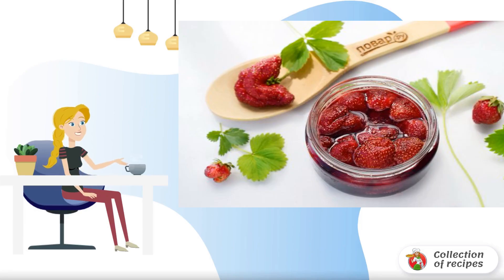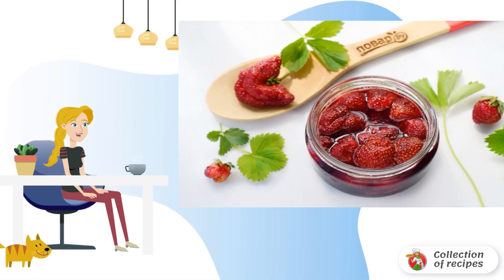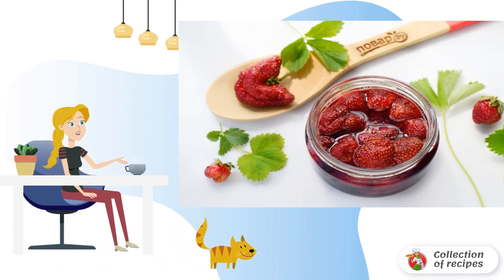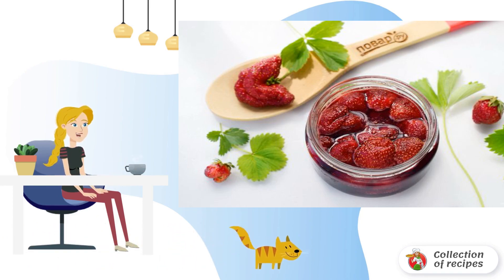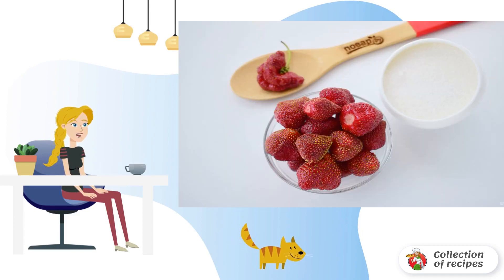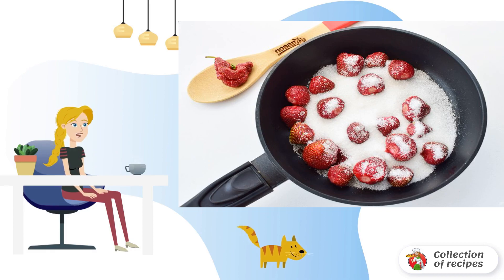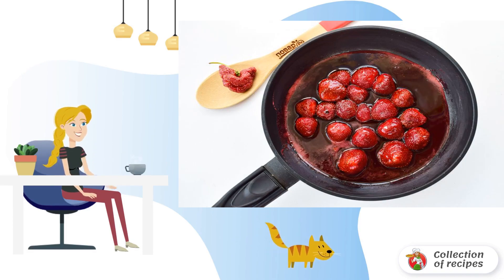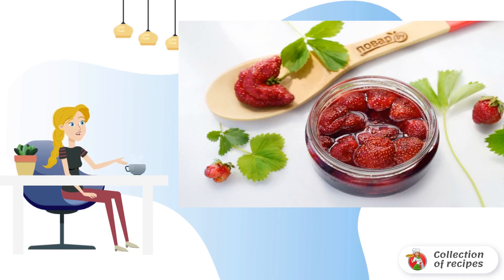Jam from fried strawberries. Classic recipes photos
Have you tried fried strawberries? Be sure to try and prepare it for the winter! Jam is obtained with a bright strawberry color, taste and with a slight caramel flavor.

Ingredients:
Strawberries - 200 Gram,
Lemon juice — 1 teaspoon (or citric acid - 1 pinch),

Homemade recipes with photos to cook, Homemade simple recipes with photos, Video recipe, Classic recipe photo, Recipes of the day with photos, Recipe of the day, Delicious recipes, Home recipe, Step-by-step recipe,